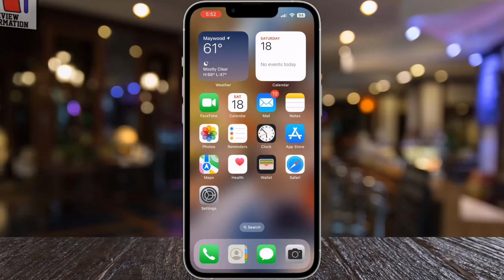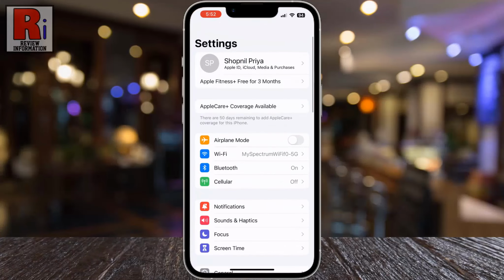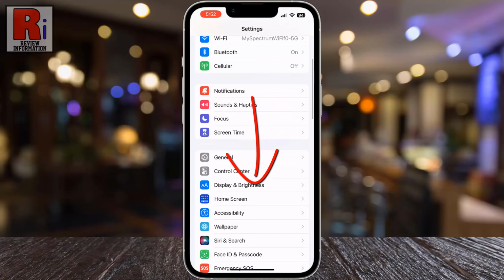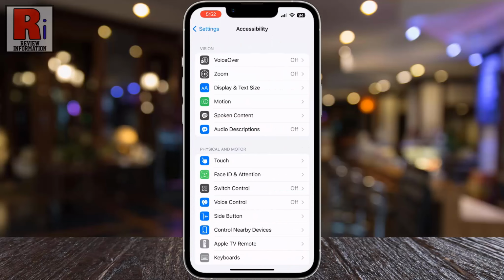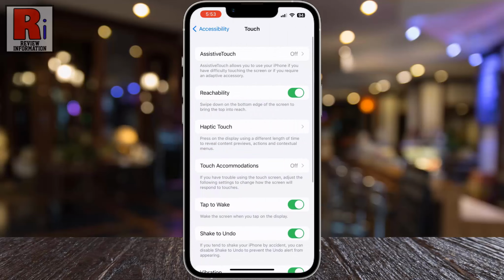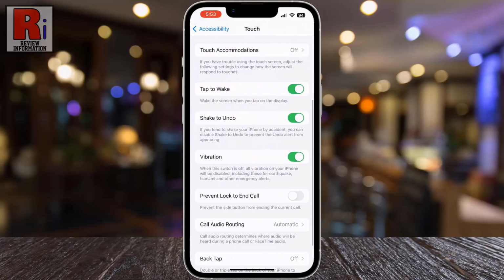How to Turn Off End Calls With Power Button on iOS 16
In this video I will show you, How to Turn Off End Calls With Power Button on iOS 16.